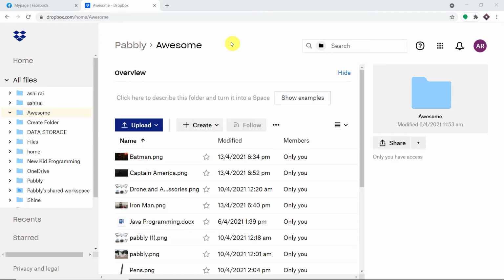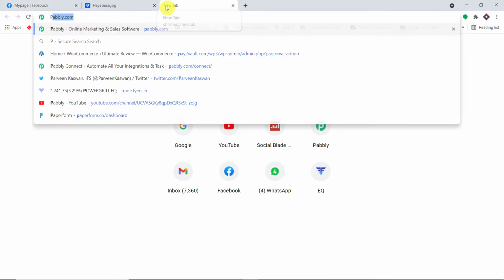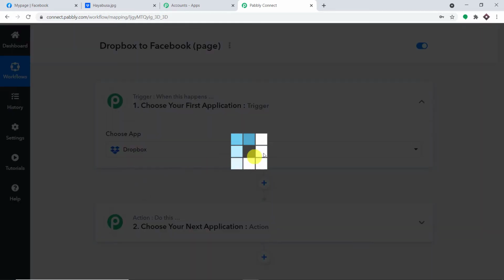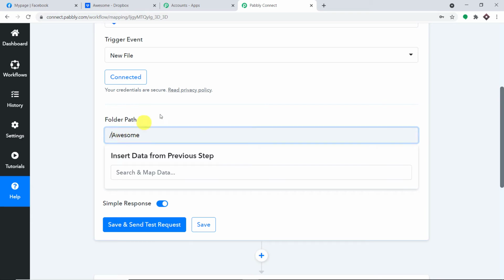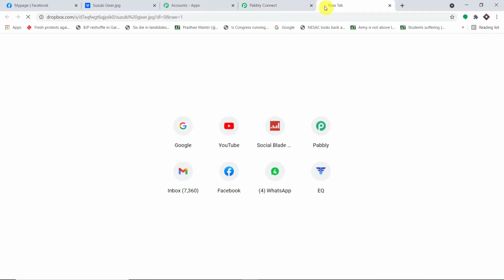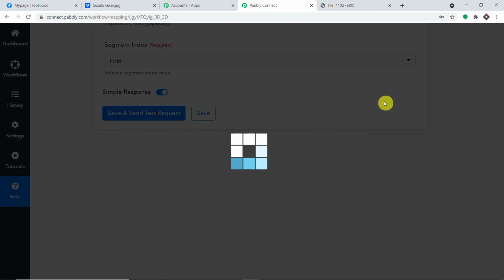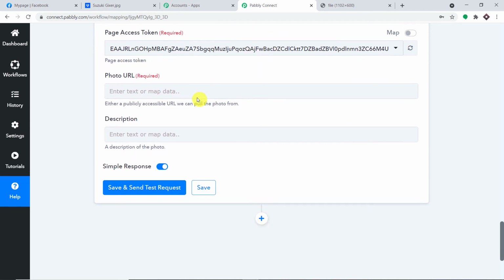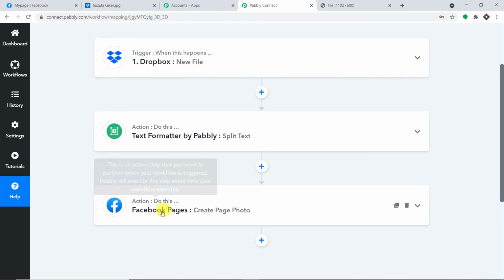How to Share New Photos from Dropbox Cloud Storage to Facebook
✅ In this video, we will learn Dropbox OneDrive integration, such that you can easily share new photos from Dropbox cloud storage to Facebook with the help of Pabbly Connect.